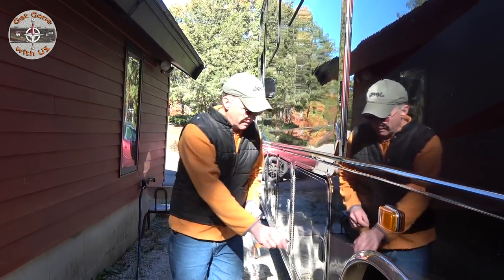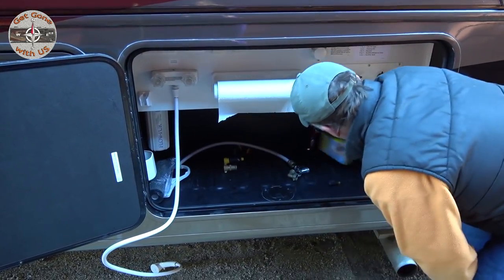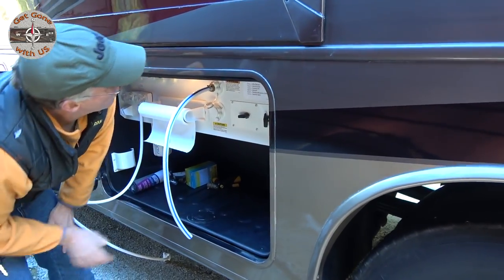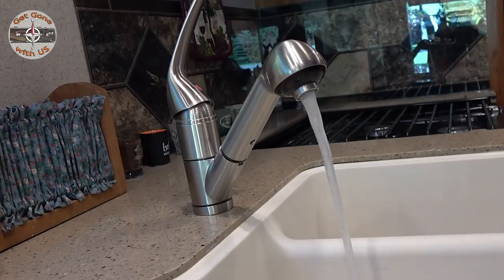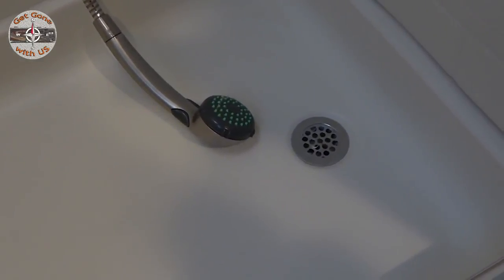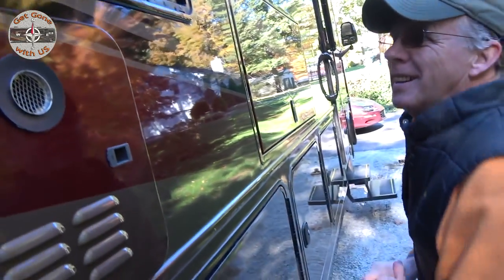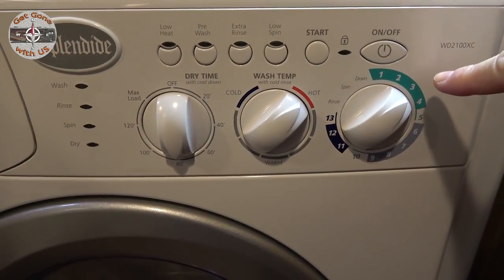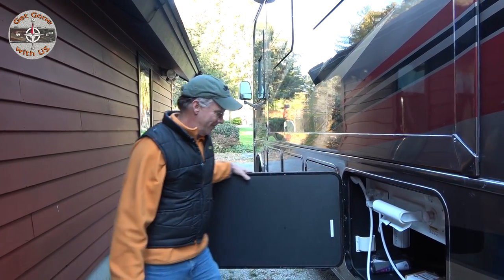How to Winterize a RV including a Splendide 2100X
How to Winterize a RV including a Splendide 2100XC.  RV Winterizing in essential in certain parts of the country were temperatures drop be low freezing to protect the RV plumbing, ice maker, washer and any other place water might freeze and do damage.  Whether you do it yourself or have it done.  It is cheap protection for your RV.
T-SHIRT Link to GetGonewithUS OFFICIAL GEAR...

We thank you your support and appreciate you stopping by!